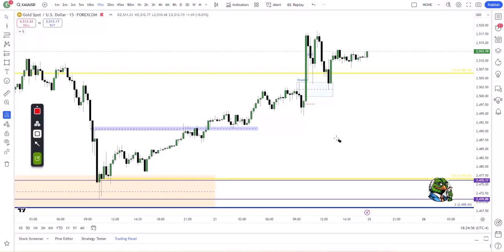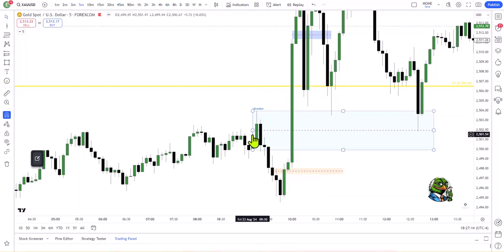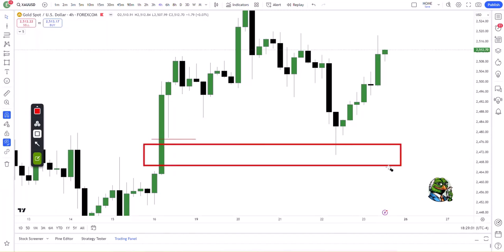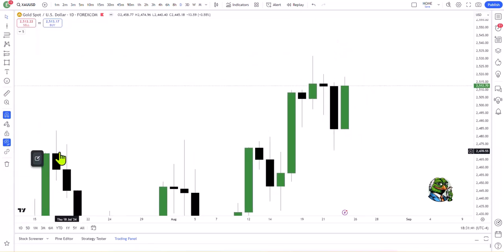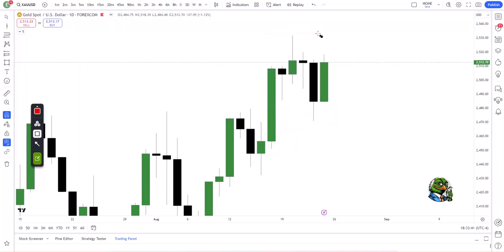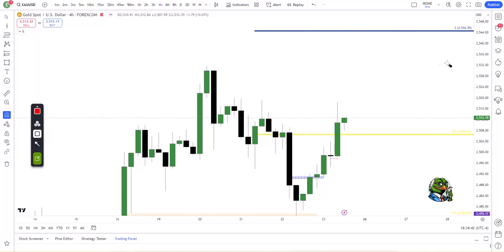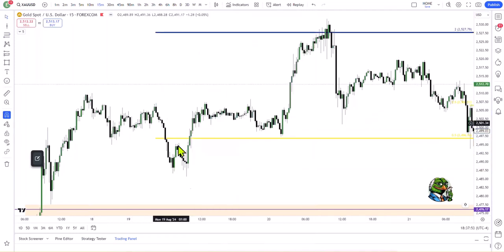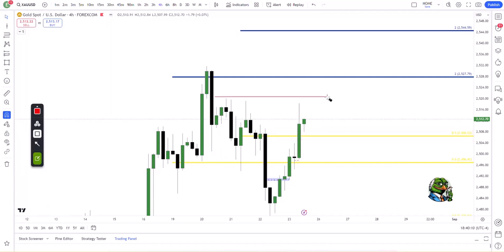The Monday Mystery - ICT Trader Reveals How Monday Can Predict the Weekly High or Low